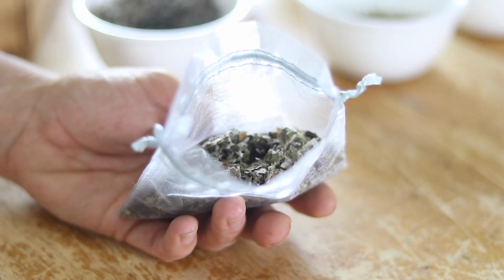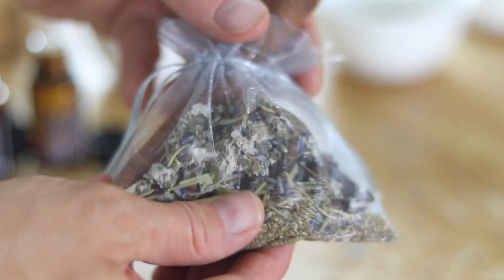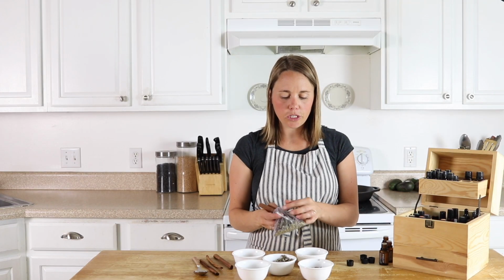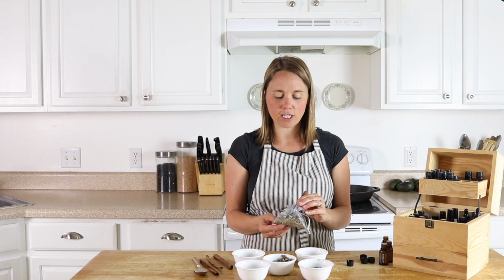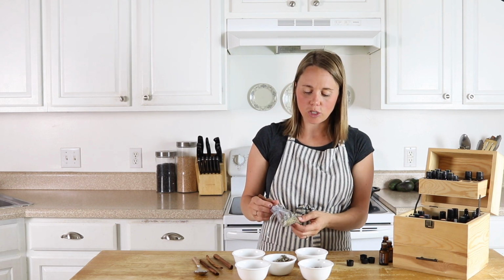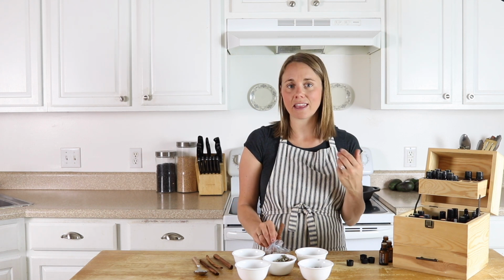How to Make Mothballs | Natural Bug Repellent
Learn how to make mothballs with this simple tutorial. Mothballs can help keep your most precious linens and clothing safe in storage. These homemade mothballs are made with all-natural herbs and essential oils.

Register here for my FREE masterclass to learn how to become an essential oil expert as a newbie

SHOP THIS VIDEO:
Shear bag
Muslin bag
Dried lavender
Dried peppermint
Dried rosemary
Clove buds
Dried thyme
Cinnamon sticks

Grab my FREE essential oil class to see how we use essential oils in our home

Get access to my online resource library for your free printable labels

Purchase your set of 100 essential oil roller bottle recipes and labels here ONLY $9.95

Purchase your 30-Day of Healthy Eating guide here for ONLY 9.95. Over 100 recipes, one month menu plan, and complete grocery list

Revamp your daily routine with this FREE 3-day email course! Natural solutions, tips, and recipes straight to your inbox!

FREE EBOOKS FOR YOU!

Check out our water filter system that we use in our home

Roller Bottles
Fractionated Coconut Oil
Cast iron skillet
Kids Stainless Steel Cups
Pink Himalayan salt
Foaming Hand Soap Dispensers
16 ounce glass spray bottles
2 ounce glass spray bottles
Waterproof label paper

For more information on this video head over to the blog: ouroilyhouse.com